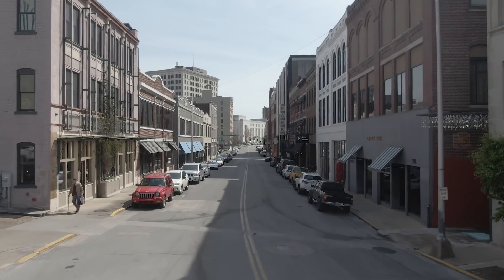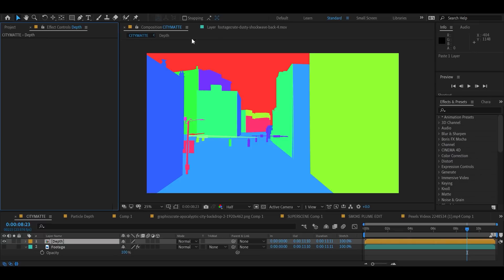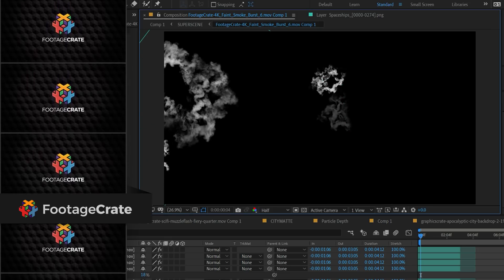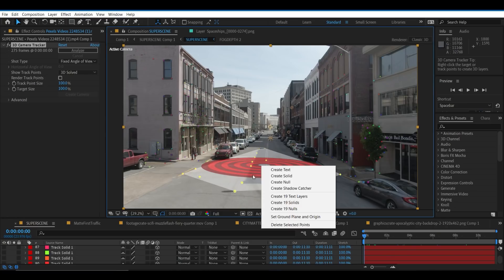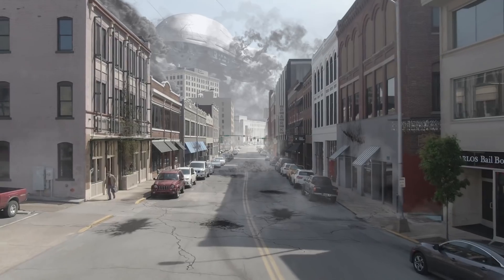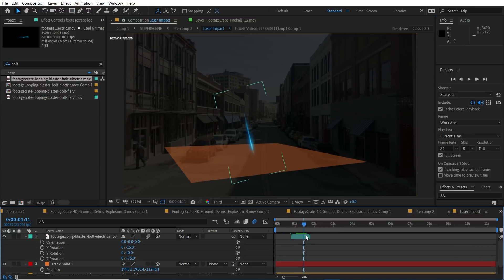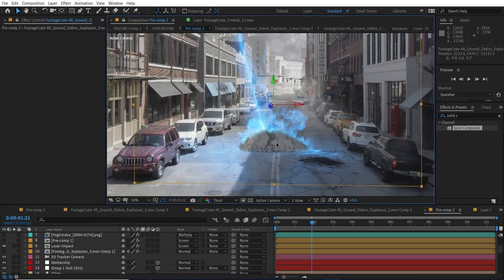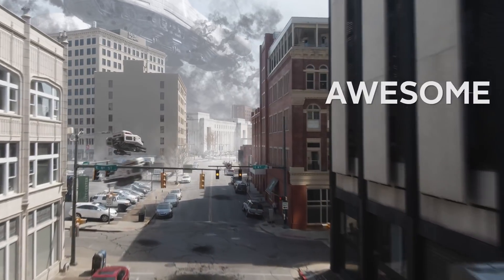alien invasion : Pro VFX Breakdown!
Have you ever wanted to destroy a city with VFX? What about an entire world!? Well, now you can! Using After Effects the amazing David with the help of the equally amazing Adrian show you how to achieve just that in this latest AE tutorial.